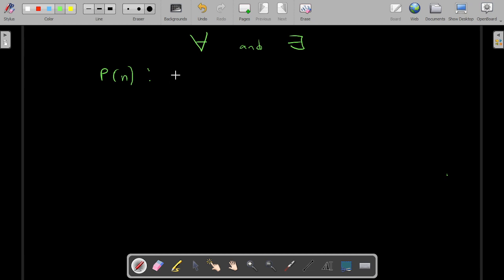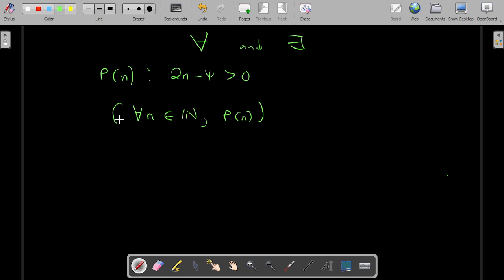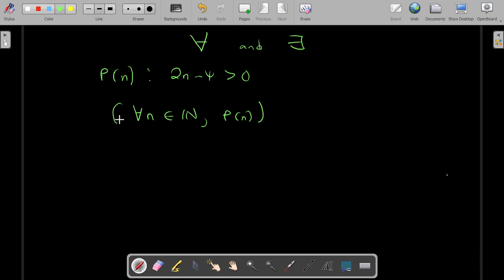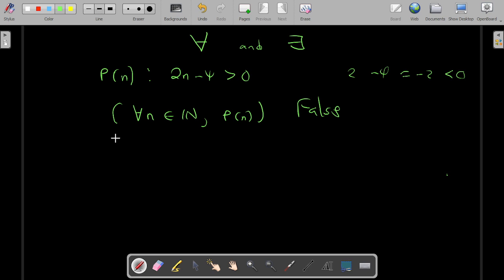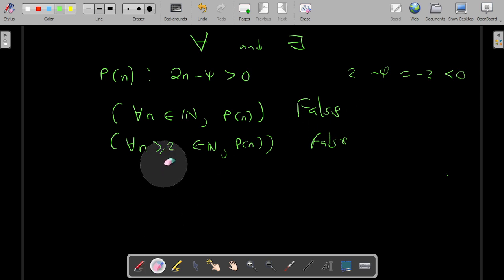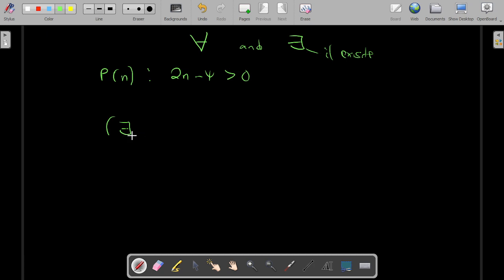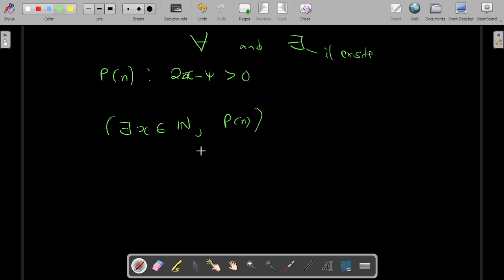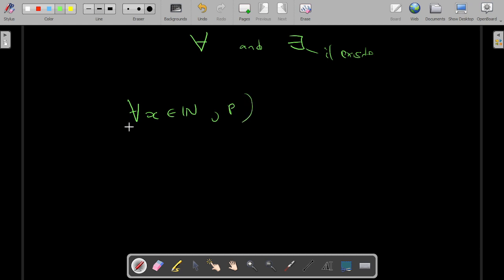ZASAM SUMMER LESSONS (ALGEBRA 1) 2023 LECTURE 7